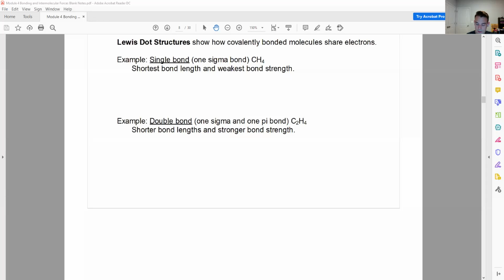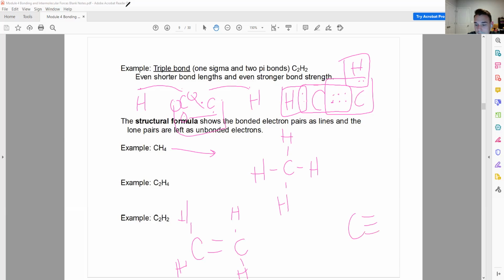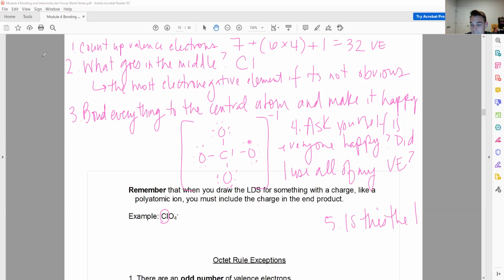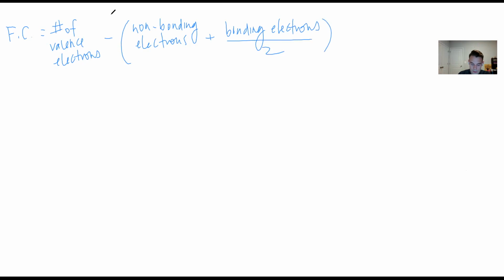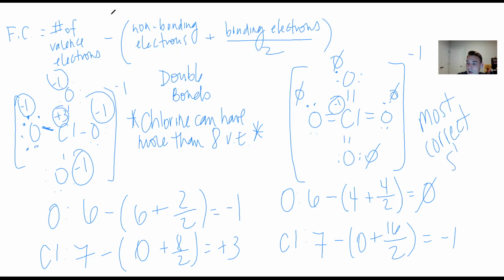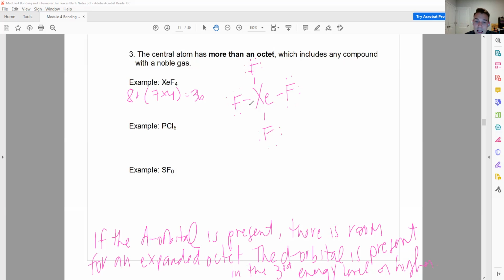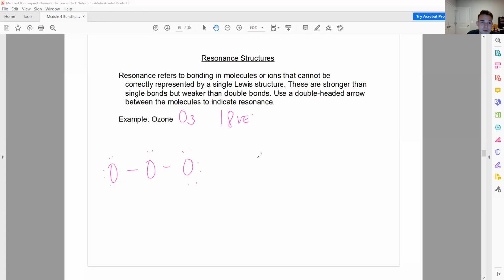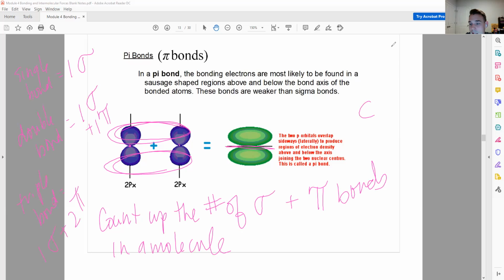Module 4, Lesson 2 Video Notes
This video goes through Lewis Dot Structures, more specifically the more complex and difficult structures.